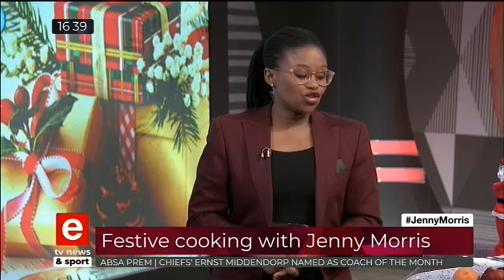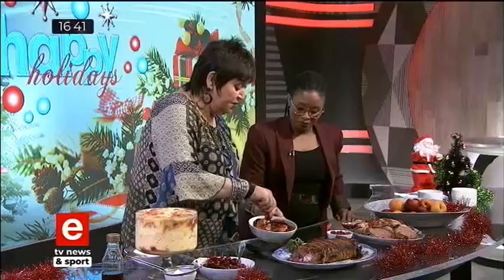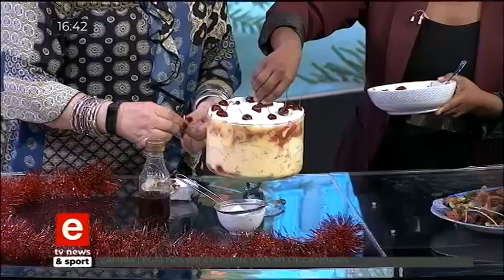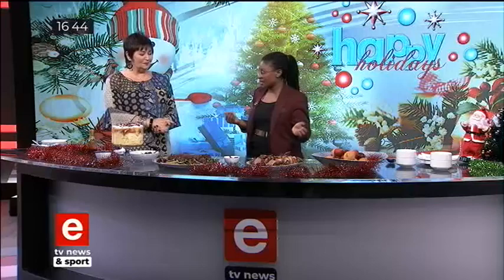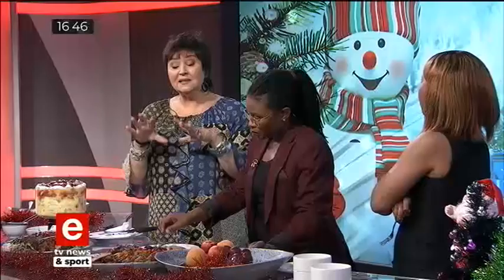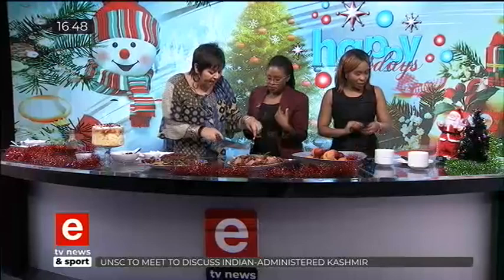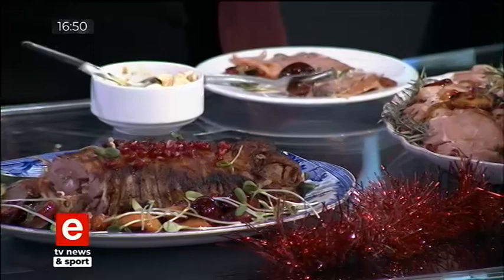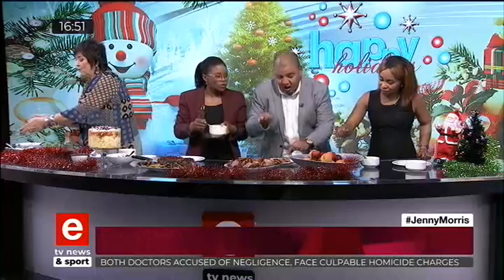JENNY ON ETV NEWS PART2 17DEC19